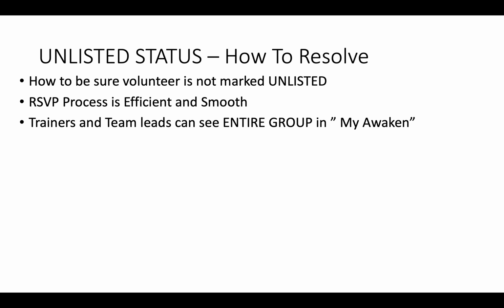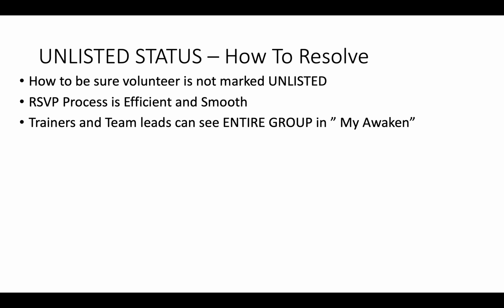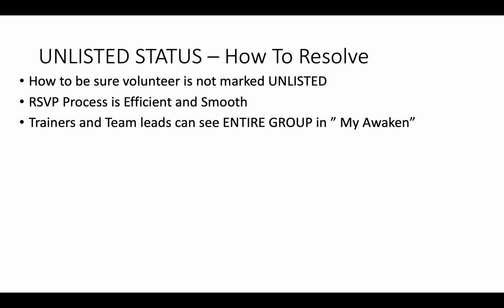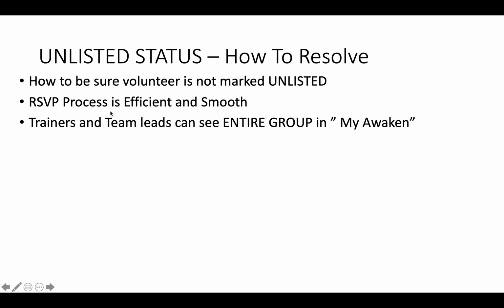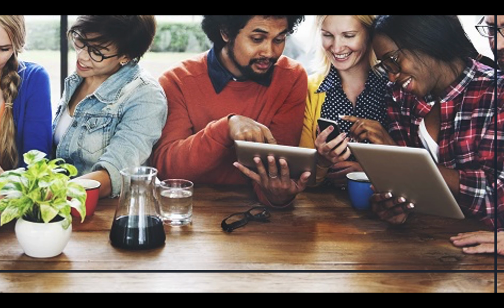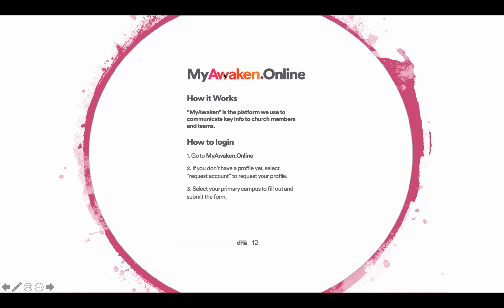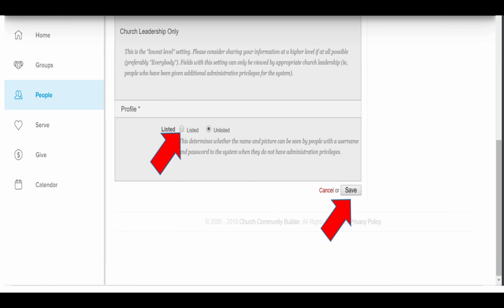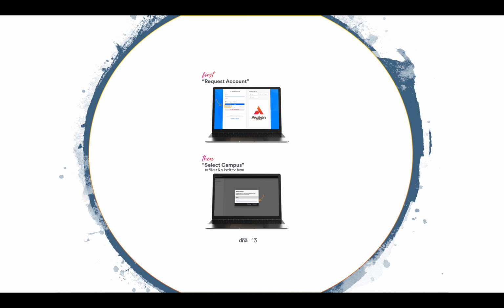From Unlisted to Listed in My Awaken